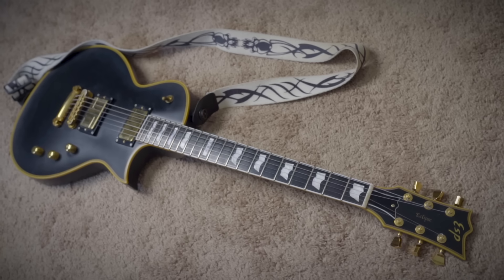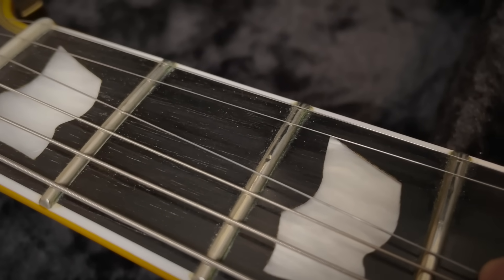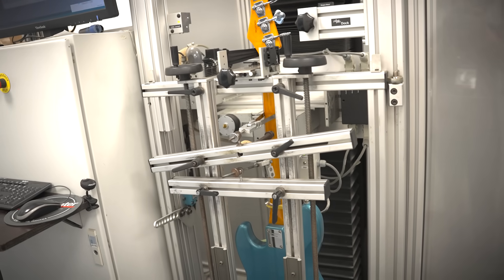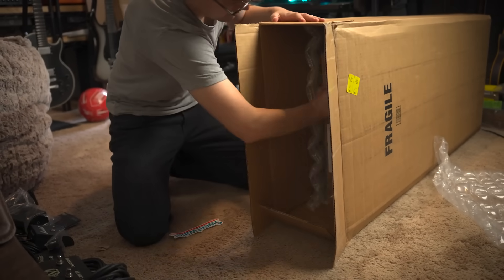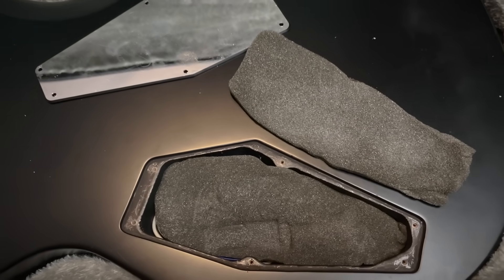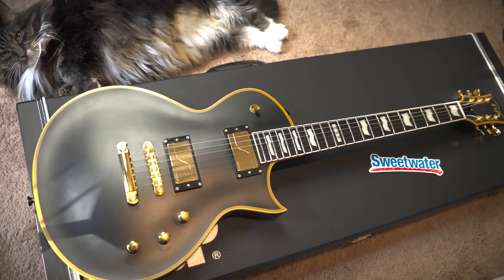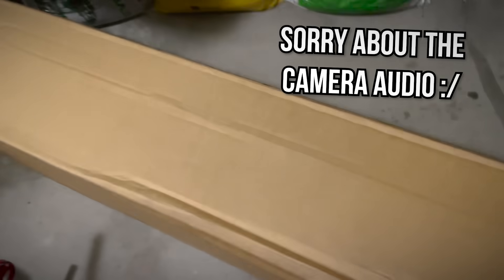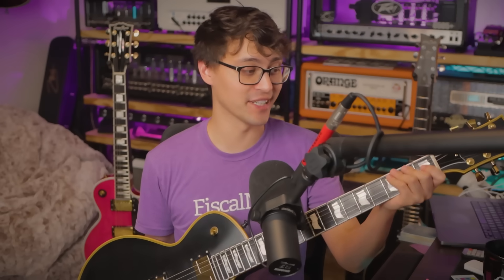MY FAVORITE GUITAR IS BACK FROM THE DEAD....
Big love to the Patrons for making this content possible!

0:00 What is Plek'ing?
4:03 Box 1
8:15 Box 2

» Canon 90D
» Sony A7SIII

UNBOXING MY CHILDHOOD DREAM AMP... AND ESP'S BEST KEPT SECRET